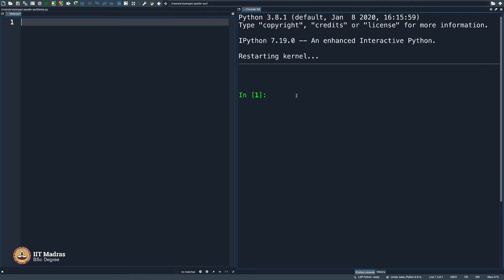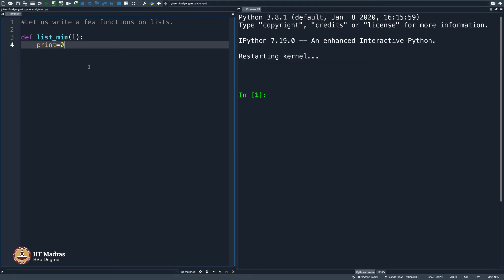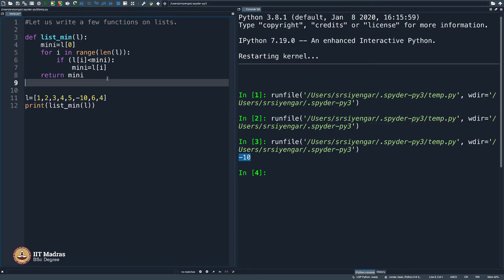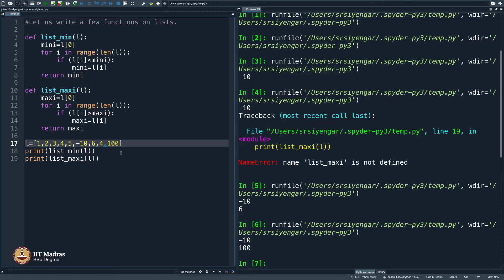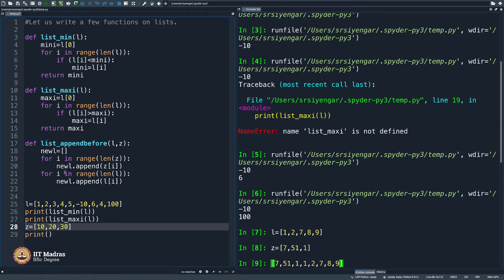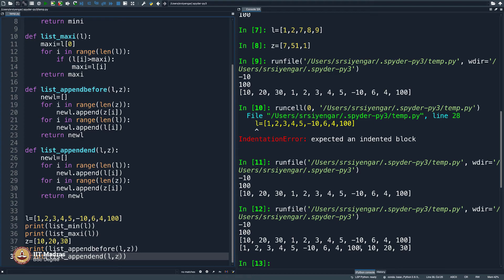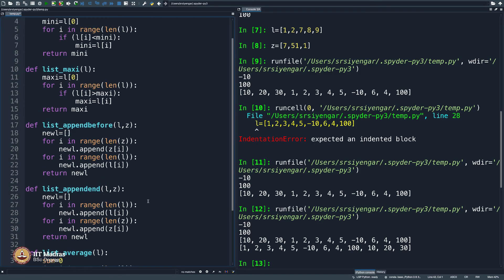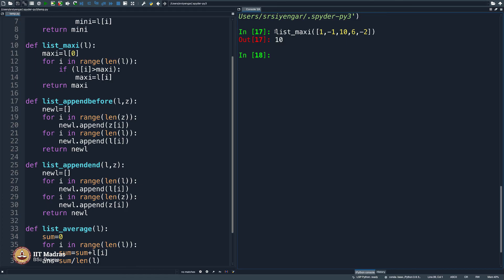More Examples of Functions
"Week: 5
Topic: More Examples of Functions" IIT Madras welcomes you to the world’s first BSc Degree program in Programming and Data Science. This program was designed for students and working professionals from various educational backgrounds and different age groups to give them an opportunity to study from IIT Madras without having to write the JEE.  Through our online programs, we help our learners to get access to a world-class curriculum in Data Science and Programming.